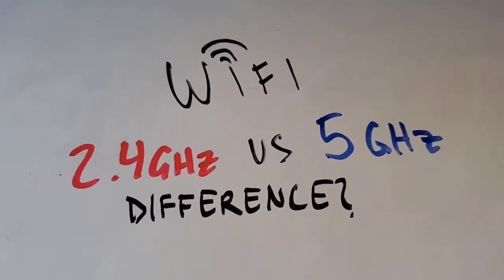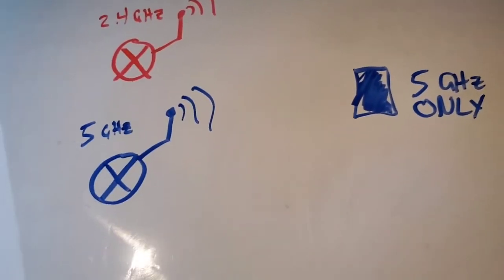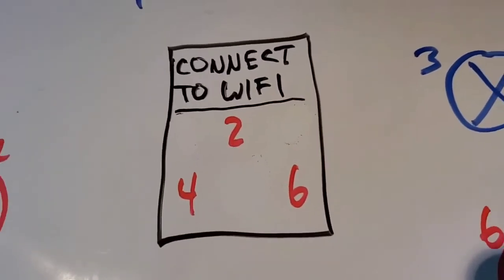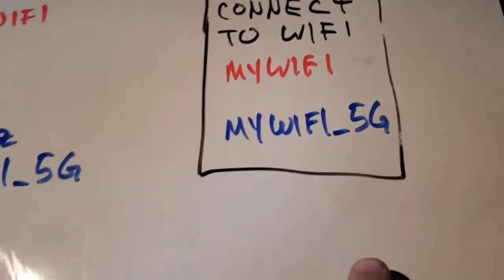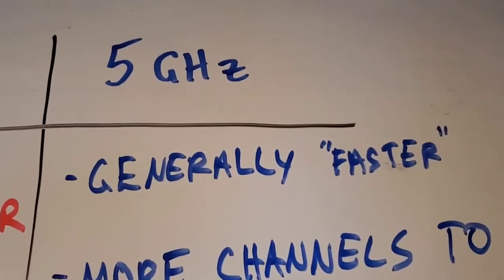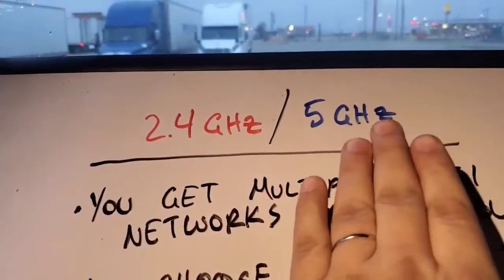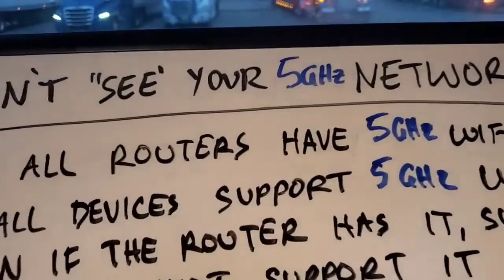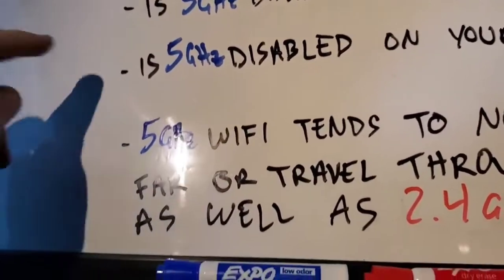2.4GHz vs 5GHz WiFi | What Is The Difference?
Eric explains 2.4GHz vs 5GHz WiFi | What Is The Difference?

Some routers provide two different Wi-Fi networks.

2.4 GHz represents one frequency

5 GHz represents a separate frequency

A single router can provide one Wi-Fi network on each frequency.

2.4 GHz Wi-Fi networks tend to go through walls better and travel greater distances.

5 GHz Wi-Fi networks tend to be faster.

Routers that allow you to switch between 2.4 GHz and 5 GHz frequencies are called dual band routers.

Routers that provide two networks at once are called simultaneous dual band routers.

Not all wireless devices support both bands.

It's possible for the 5 GHz band to be disabled on either your smartphone or on the router. if you cannot see this network this is one possibility that can explain why.

Your 2.4 GHz Wi-Fi network will have its own Wi-Fi name and password that is separate from the 5 GHz Wi-Fi name and password.

Each band has its pros and cons. They will suit everybody's needs differently.

Reasons why your 5 GHz Wi-Fi is not showing:
1. the router does not support it
2. it's disabled on the router
3. your Wi-Fi device doesn't support 5ghz
4. 5 GHz is disabled on your Wi-Fi device